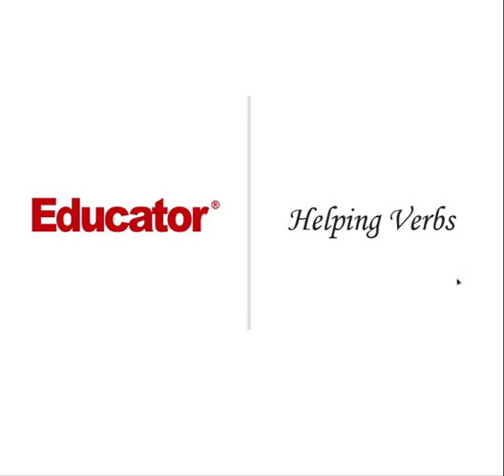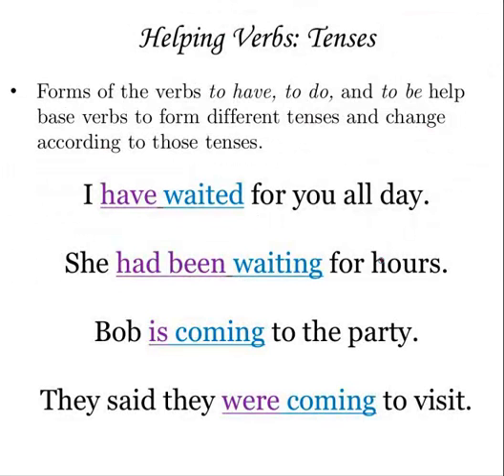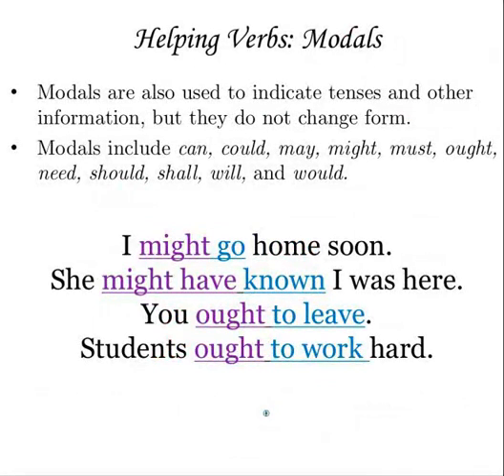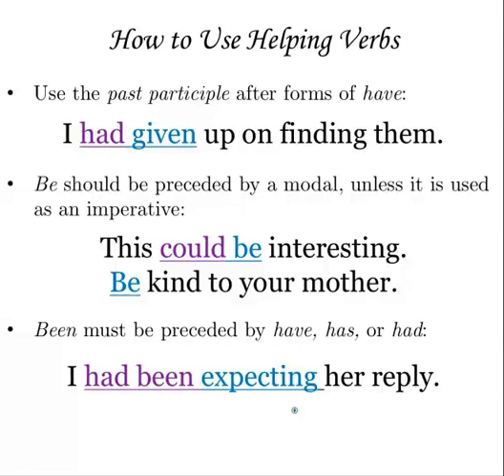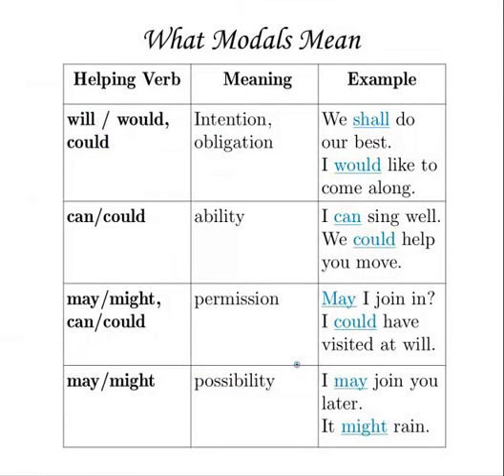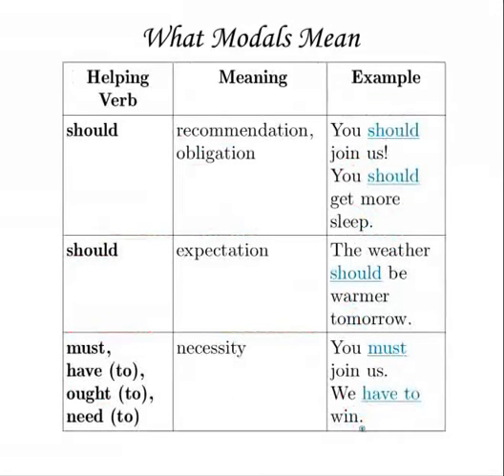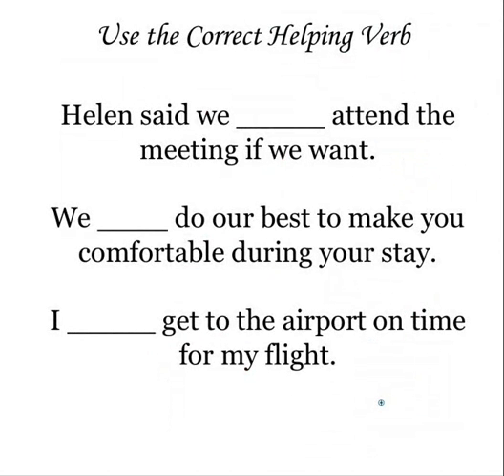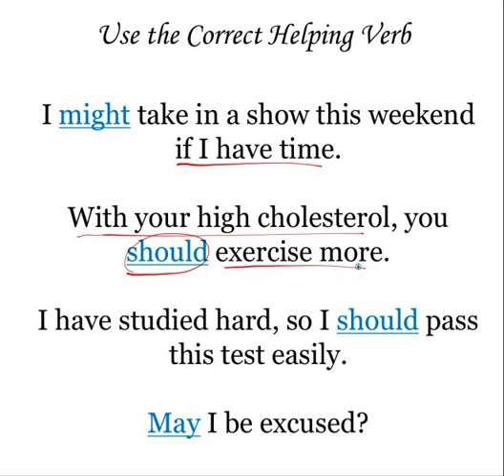4 1 Helping Verbs